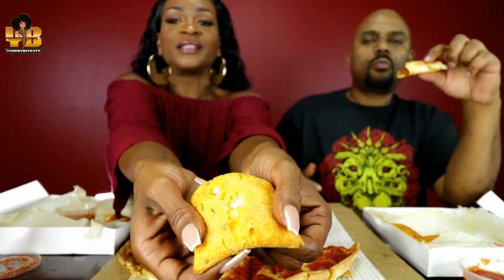YUMMYBITESTV TRIES PIZZA HUT NEW STUFFED CHEEZ- IT PIZZA! ARE THEY GOOD THOUGH?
WHAT'S UP YUMMYBITERS!!! SO TODAY WE WILL BE HAVING A PIZZA HUT NEW STUFFED CHEEZ- IT PIZZA TASTE TEST!  YUMMYBITESTV